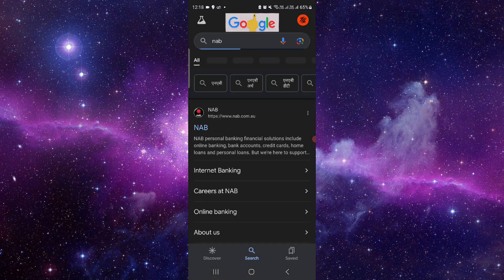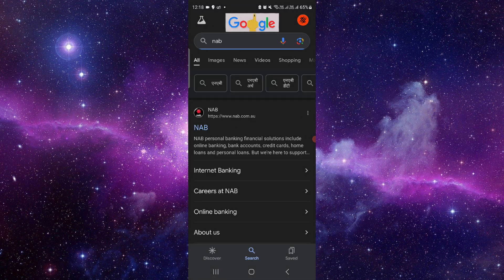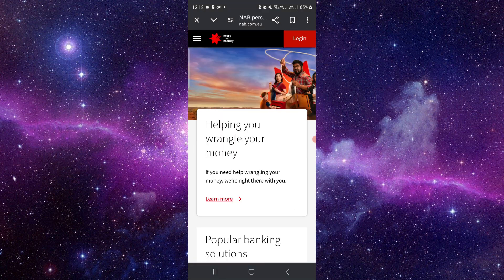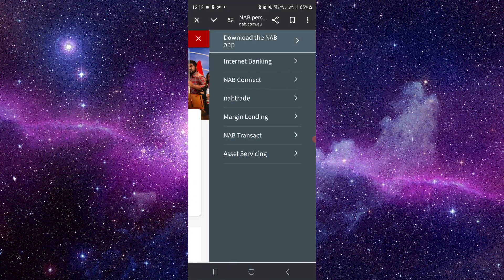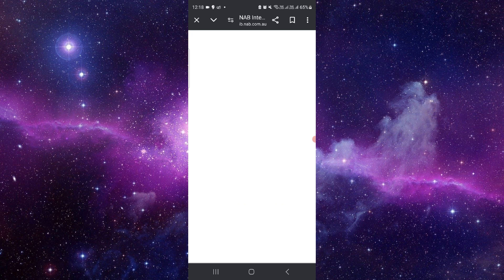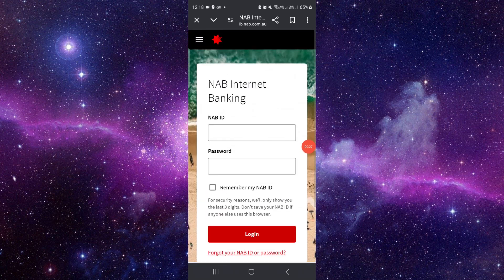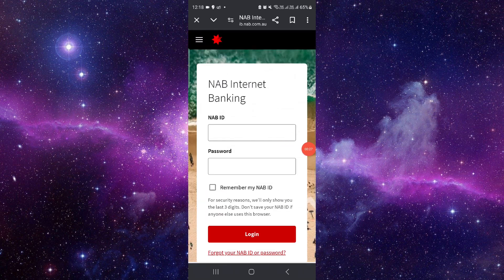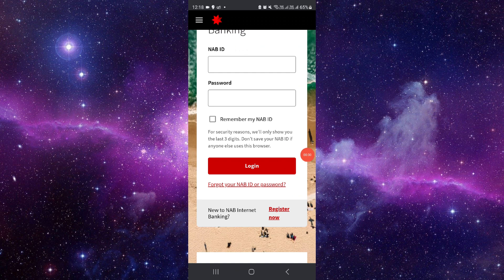✅ How to Login to National Australia Bank (Full Guide)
Learn how to log in to your National Australia Bank (NAB) account with this step-by-step guide. Follow these instructions to access your account securely. Questions?

• Logging in to NAB account
• Understanding login requirements
• Tips for secure account access